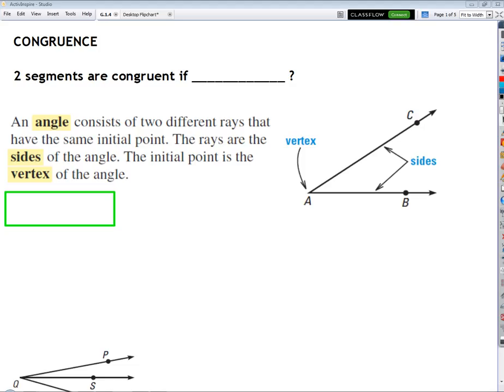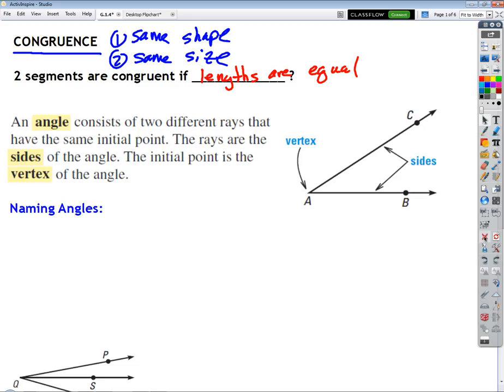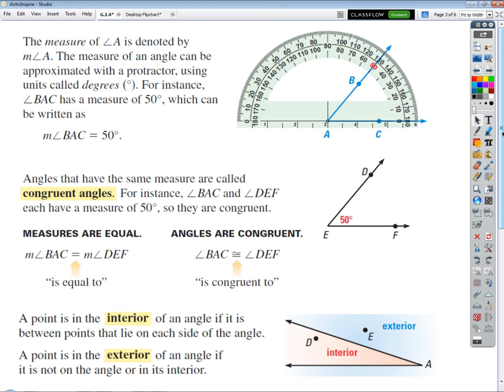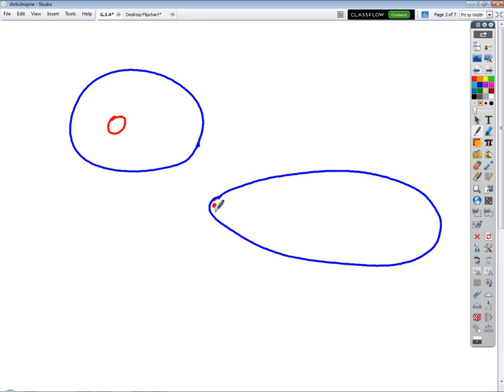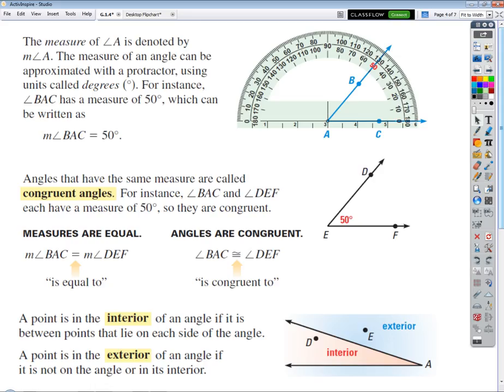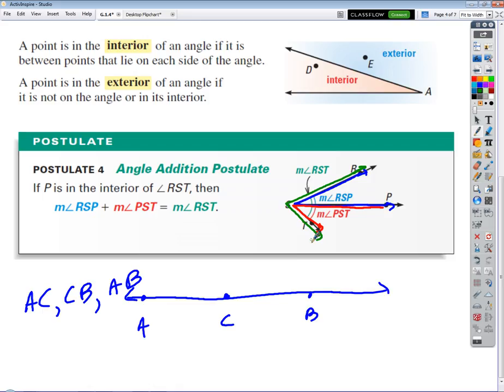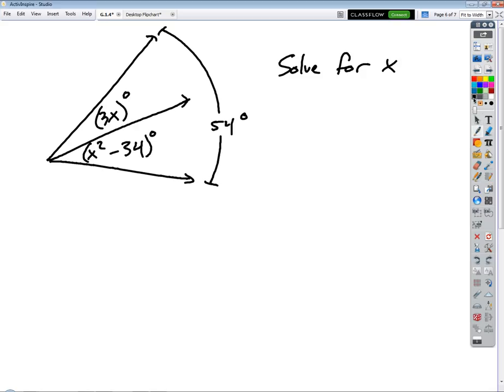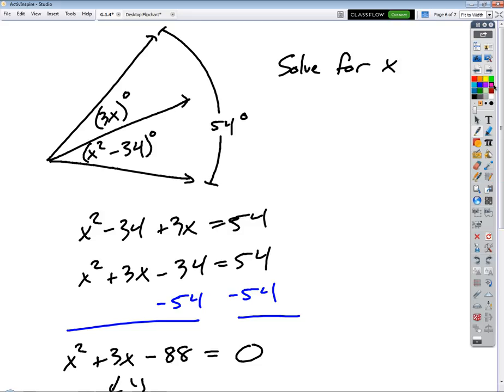Intro to Angles 2015 10 06